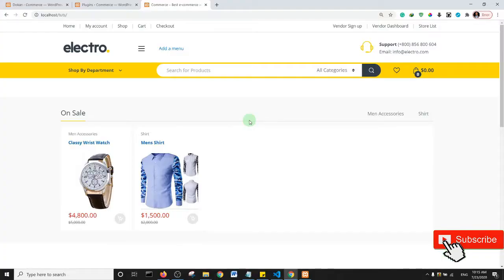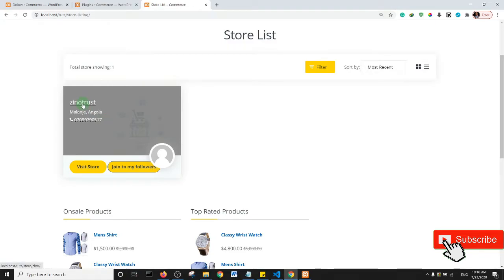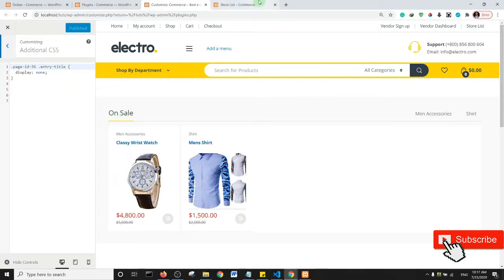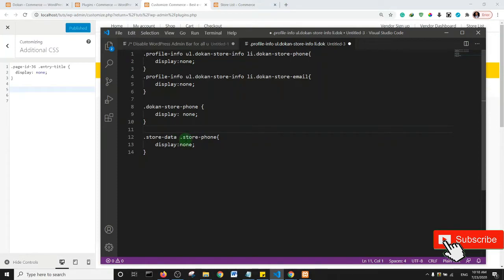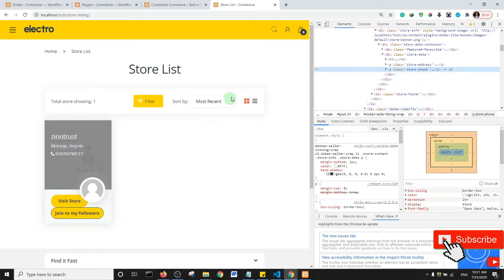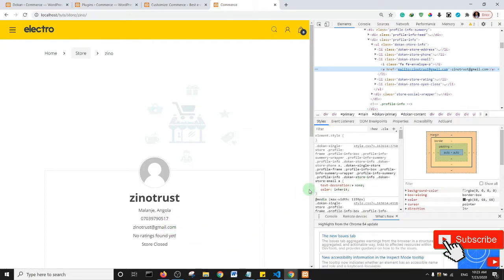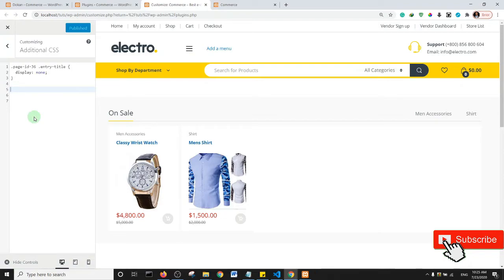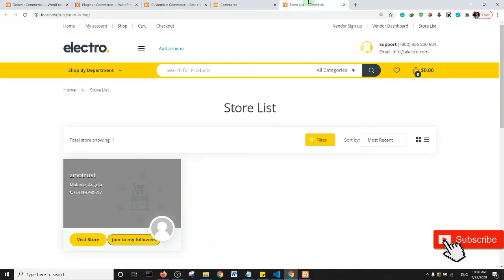How To Hide Vendor Email and Phone - Dokan Plugin Custom Customization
Code Snippet:
.profile-info ul.dokan-store-info li.dokan-store-phone{
 display:none;
.profile-info ul.dokan-store-info li.dokan-store-email{
 display:none;

.dokan-store-phone {
    display: none;

.store-data .store-phone{
 display:none;